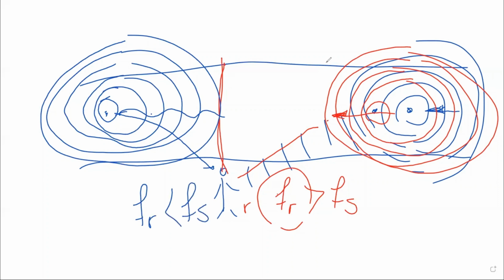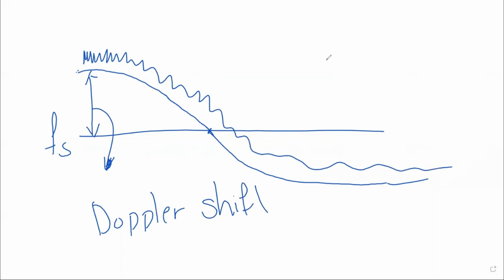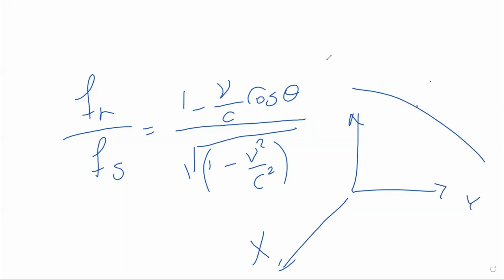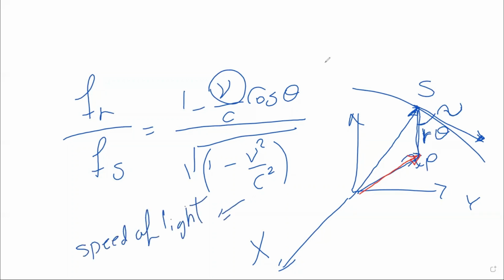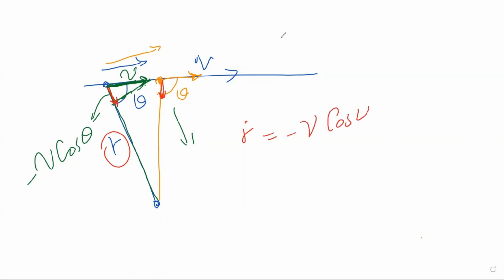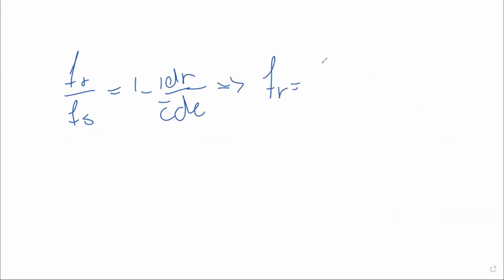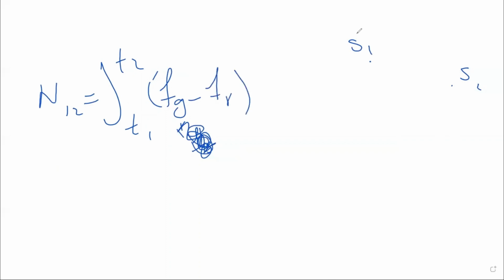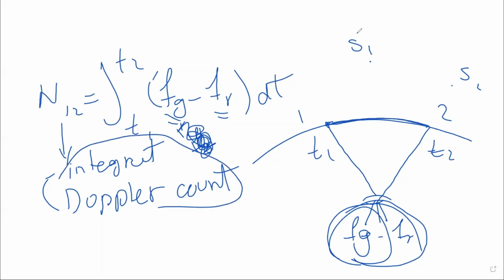Lecture 5-1 Doppler's principle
In this lecture, I teach the Doppler's principle, shift and count. These are the key points for understanding the satellite positioning based on the Doppler data. The old navigation system, TRANSIT, was working based the Doppler data. However, even today, the Doppler data are used in different satellite navigation systems. This principle is also used in other radio navigation systems.